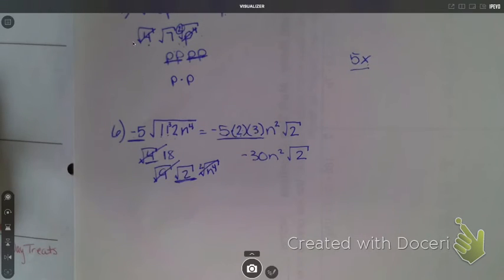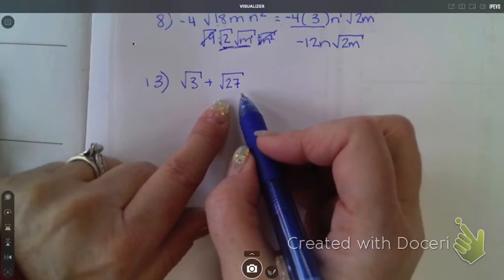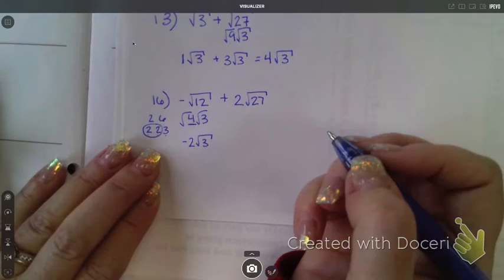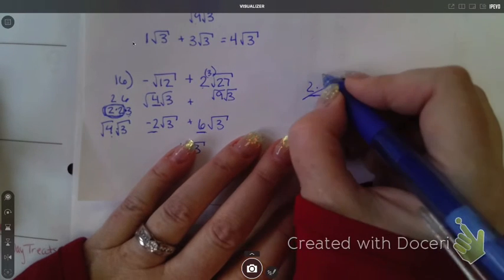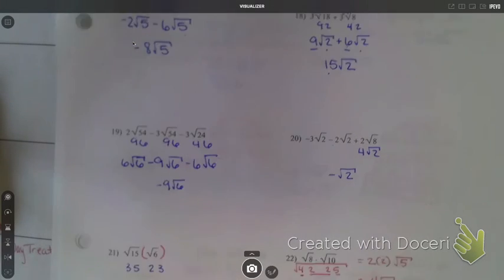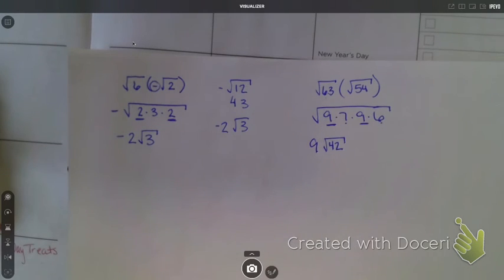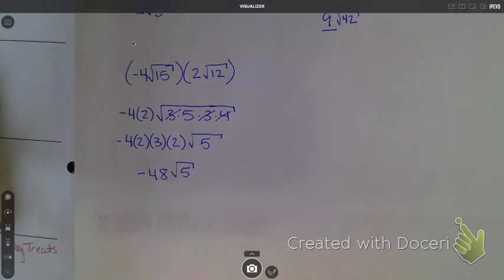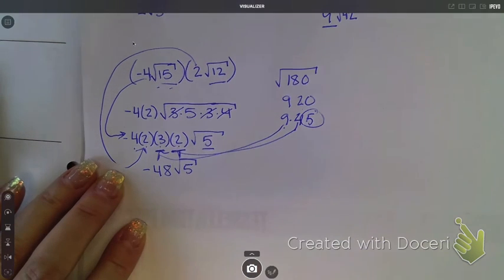Geo 3rd Period (1/27/2022)